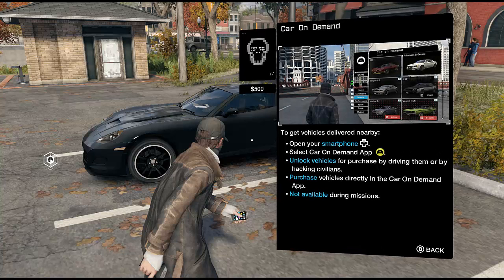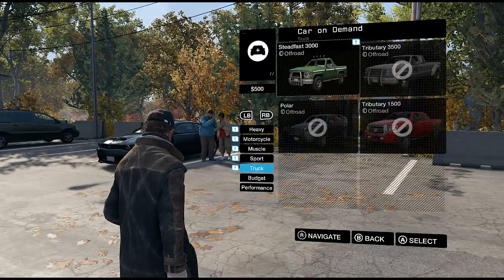WATCH DOGS: Gameplay "Car On Demand Tutorial"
WATCH DOGS: Gameplay "Car On Demand Tutorial" (Tutorial)

This is Watch Dogs live commentary.

NO COPYRIGHT IN HERE!

Let's play, commentary, reviews and gameplay videos can be found on this channel. I am making videos about several new games and old school games. Here you can find different game genres like horror, adventure, shooter, role playing, retro and much more!